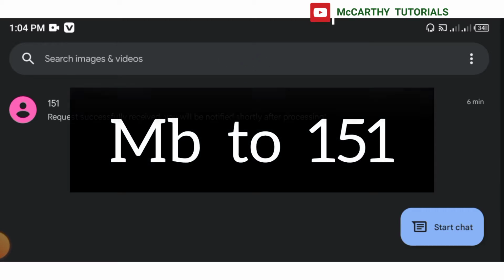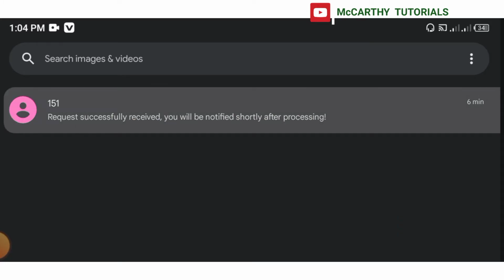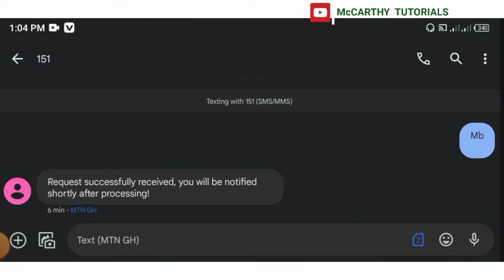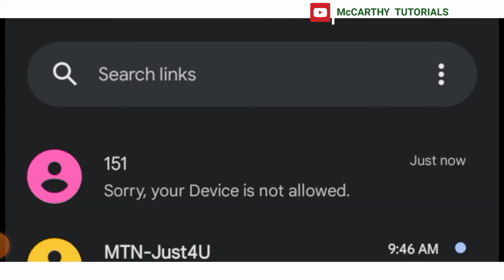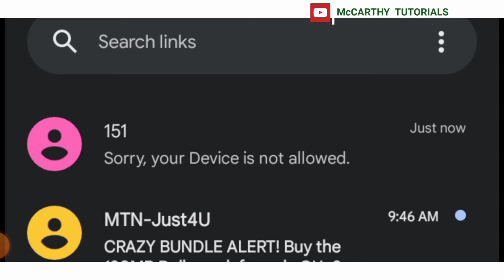EASIEST Way To Get 3GB Data On MTN & Vodafone For Free In 2024, TRY NOW!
Get free 3GB every month on MTN using this simple method.